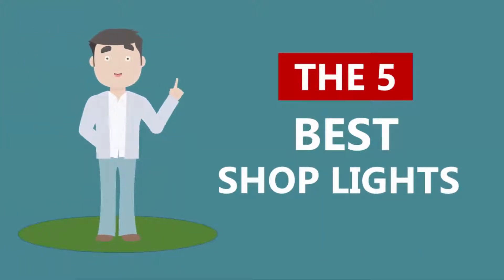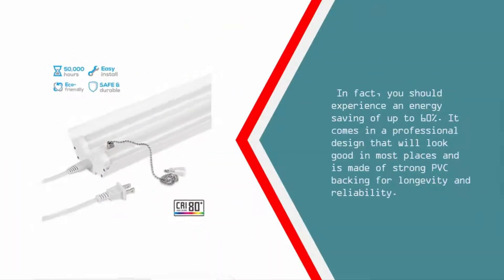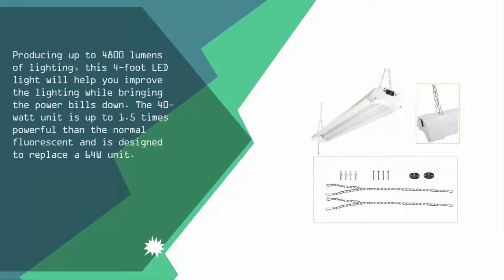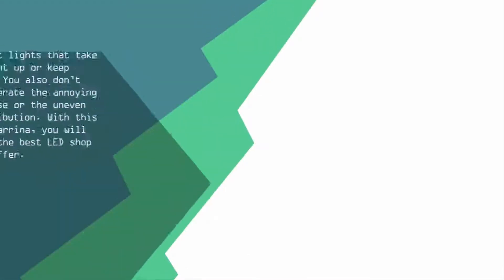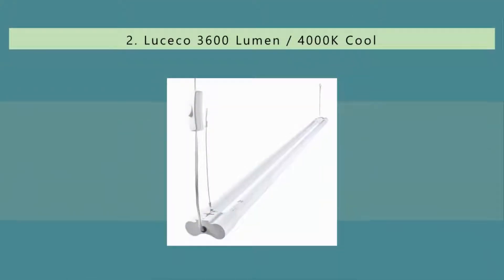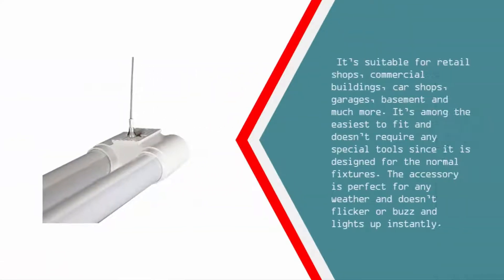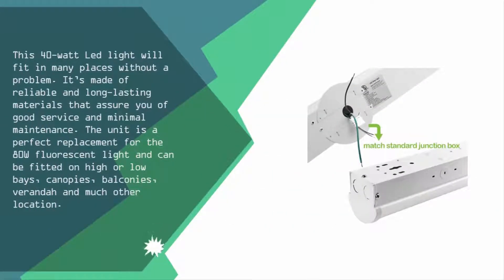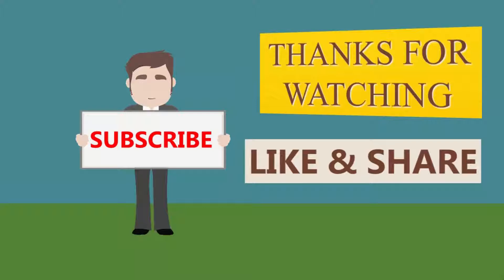Best Shop Lights 2019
Are you looking for the Best Shop Lights. We spent hours to find out the Best Shop Lights for you and create a review video. In this video review you will find the top products list, what is the feature of these products and why you should buy it.